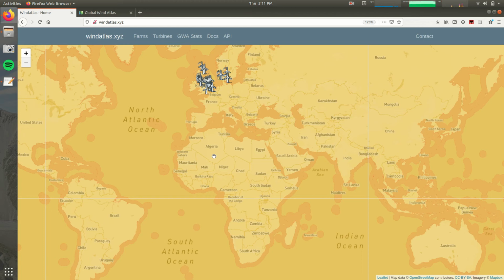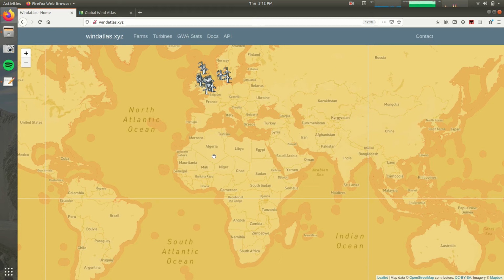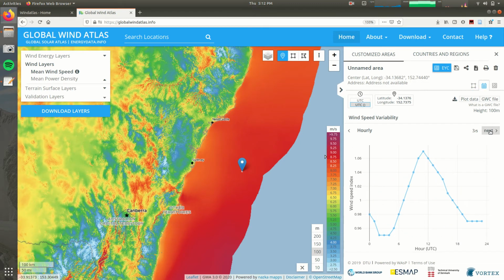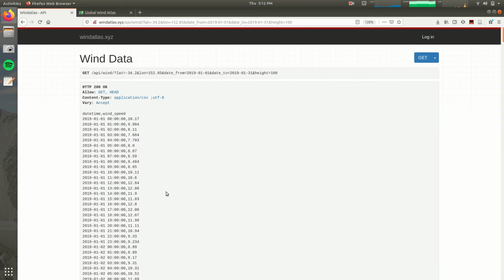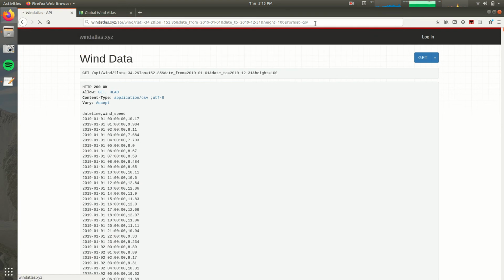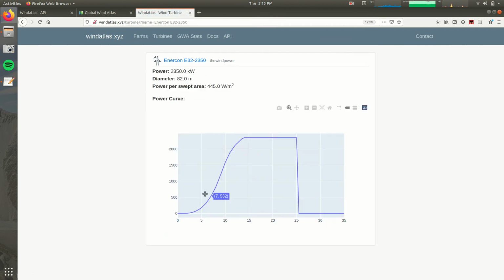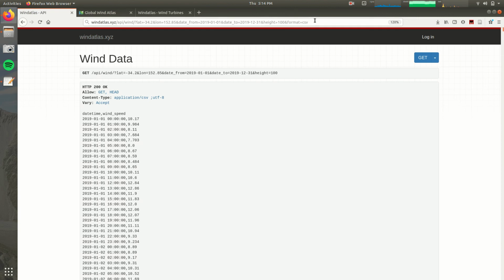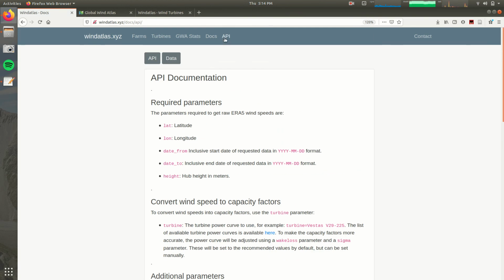Introduction to windatlas.xyz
The windatlas.xyz is a website created by the 100% Renewable Energy team at ANU. It provides hourly wind speed and wind generation data for offshore locations around the world to help the global community of energy researchers, market operators and policy makers.